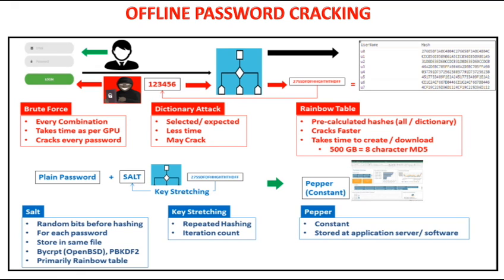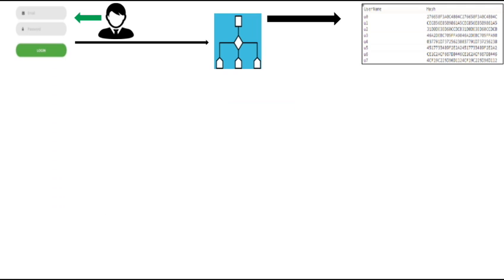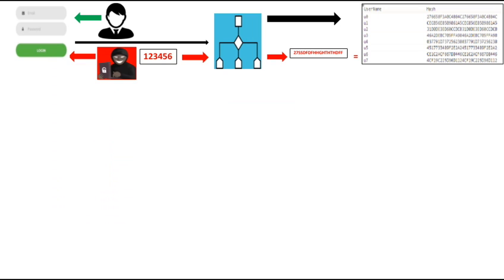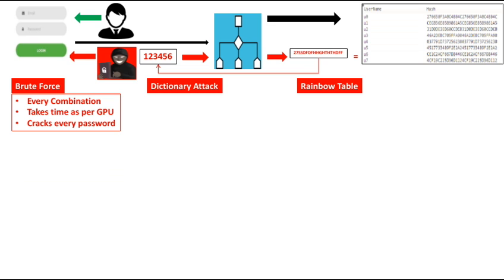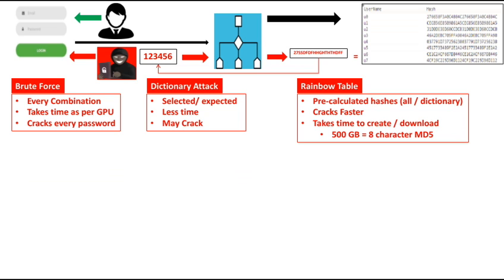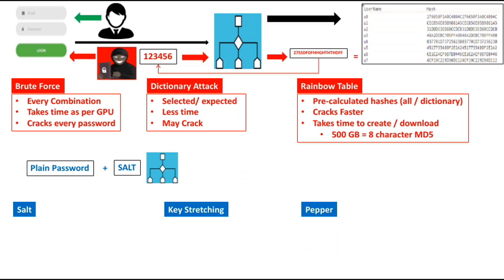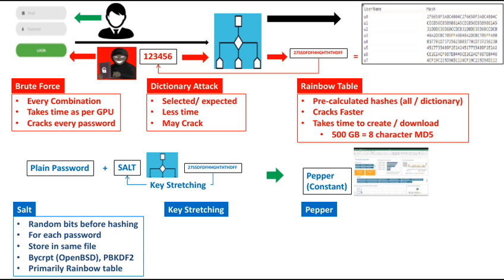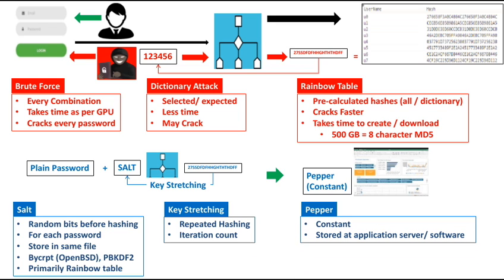Offline Password Attacks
This video discusses offline password attacks including  brute force, dictionary attack, rainbow table & their countermeasures i.e. salt, key stretching, pepper.